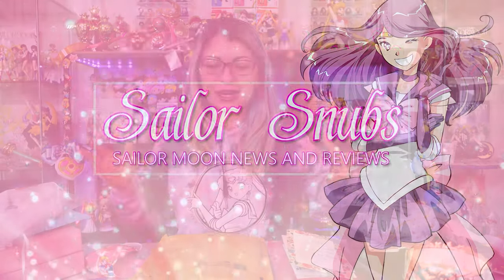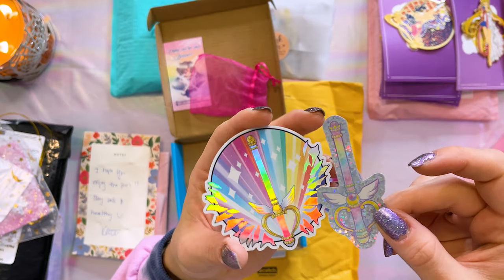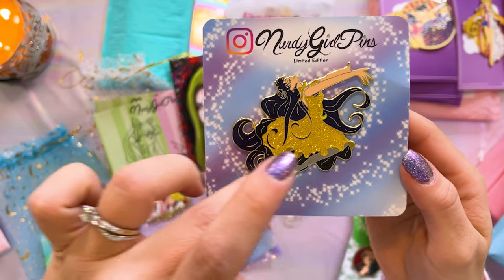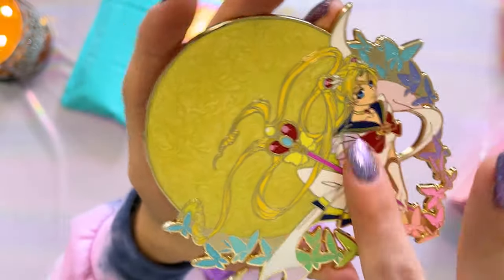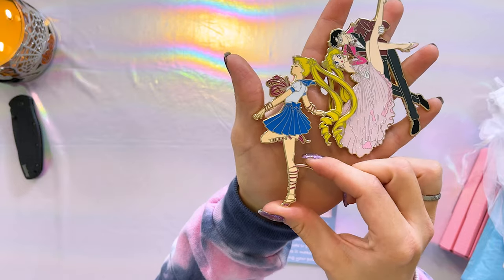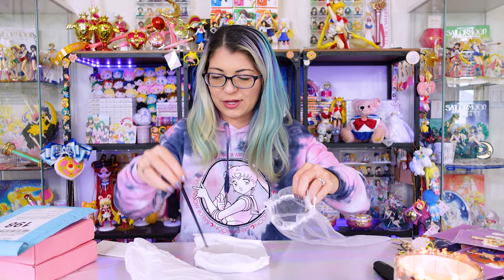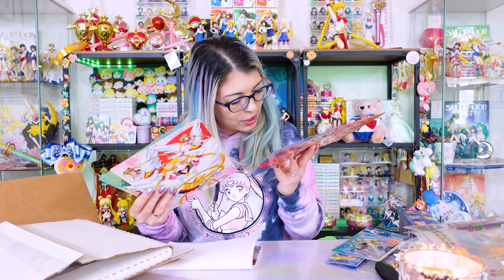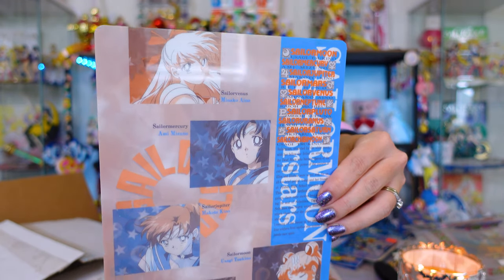Sailor Moon Fan Made Art! Moonstick Headphone Stand and MY BIGGEST ENAMEL PIN EVER! + Vintage Finds!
Sailor Moon Mask (sold out)
Nurdy Girl Pins
PearlsInArts (shop closed til 2022 - Amy is on maternity leave!)